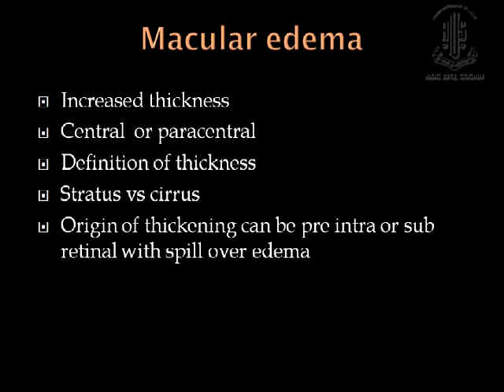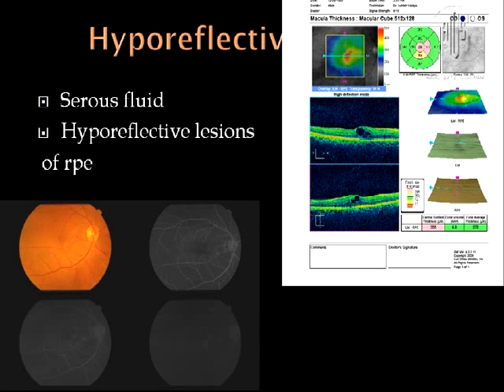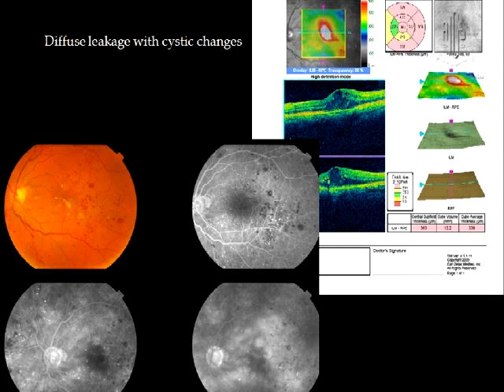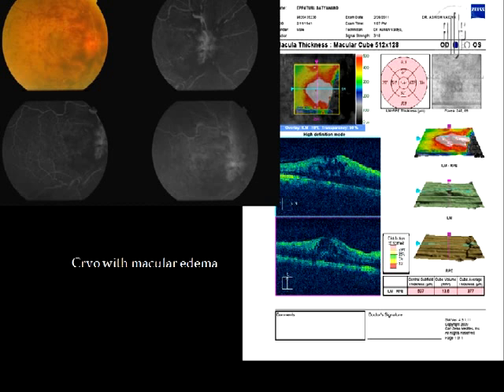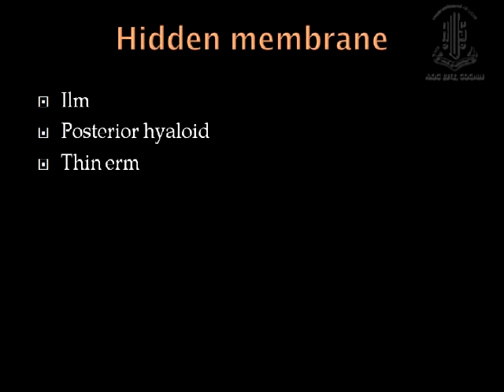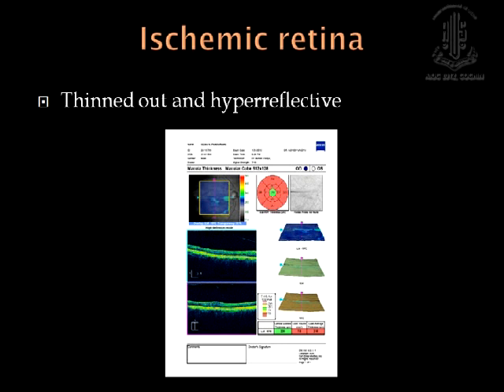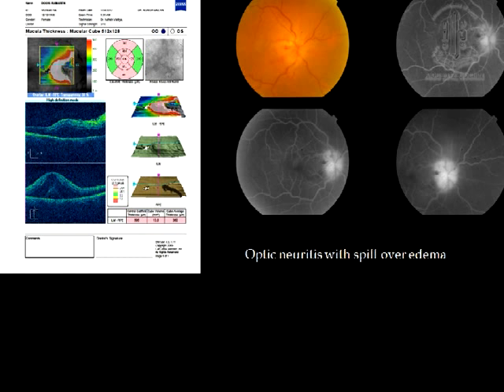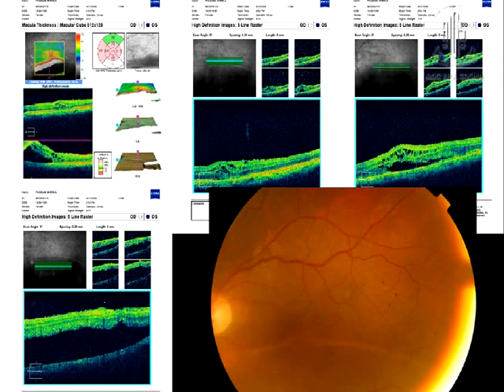Dr Ashish Vaidya